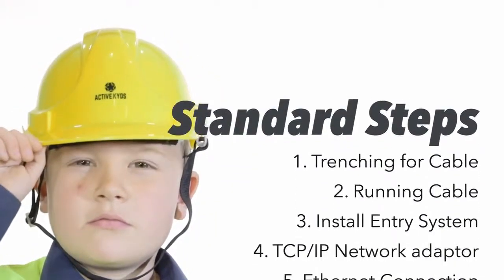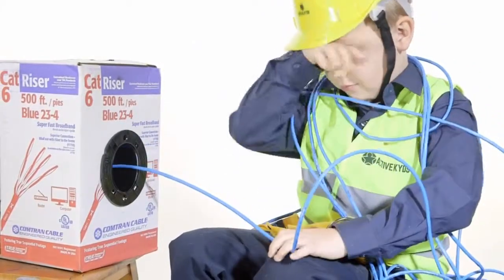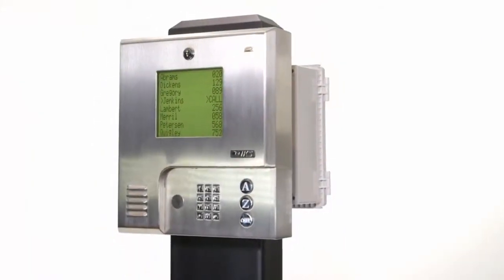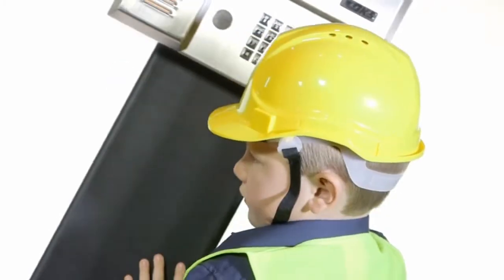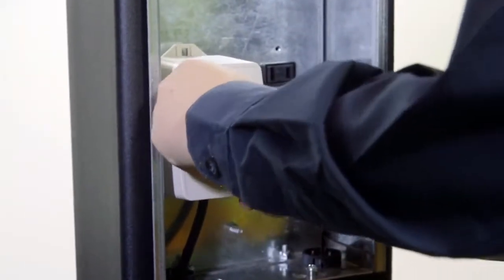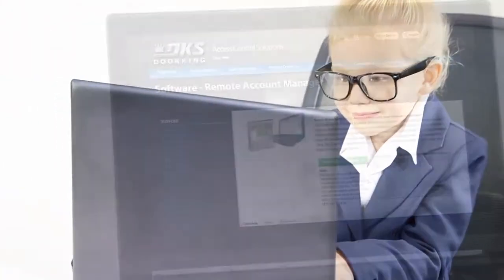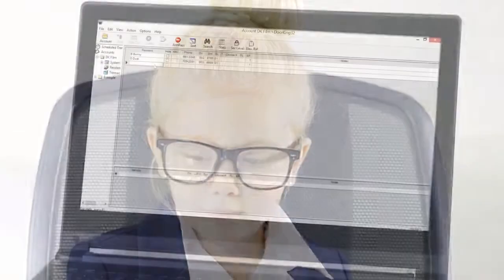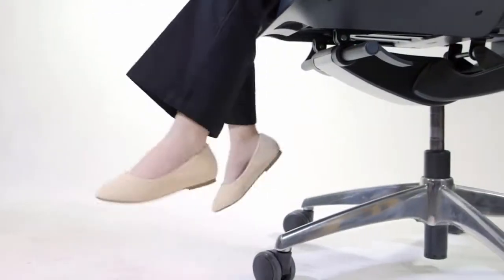DKS - Cellular Telephone Entry: Installs in 4 Easy Steps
DKS Cellular devices provide an alternate to standard POTS (Plain Old Telephone Service) phone lines that are becoming increasingly scarce and unreliable for data transfer via modems.